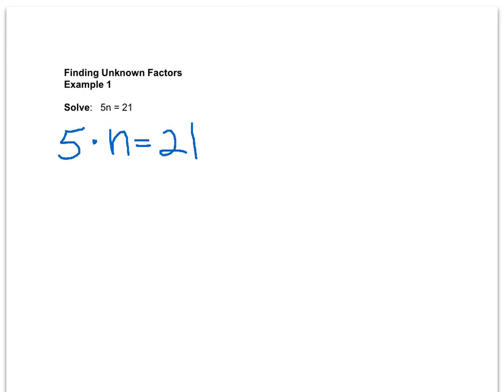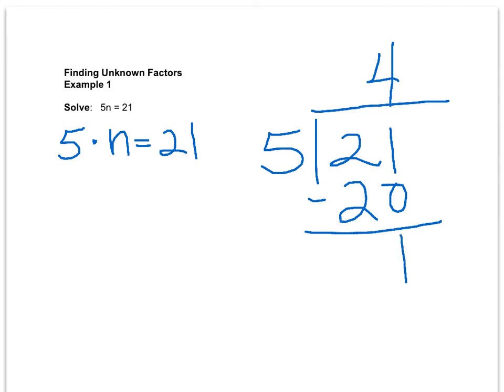Finding Unknown Factors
Saxon 6 Lesson 85